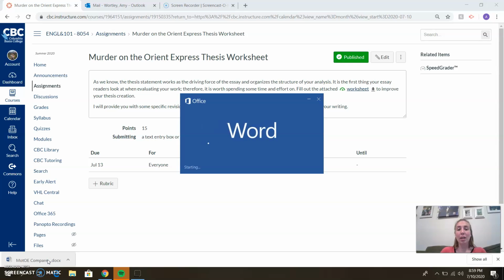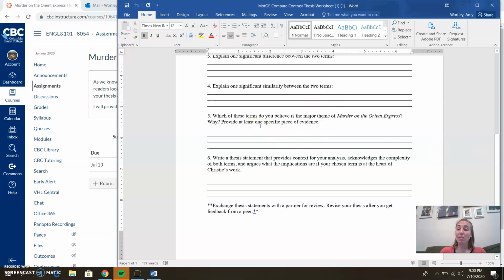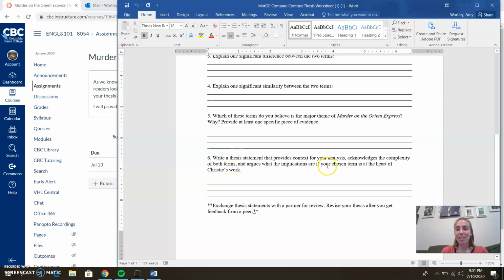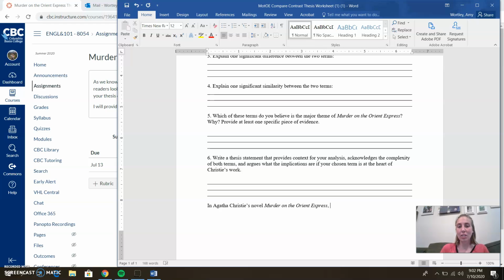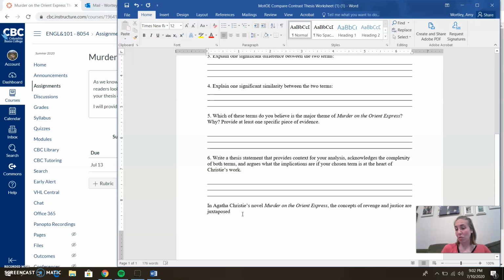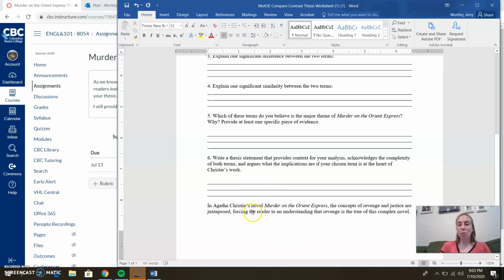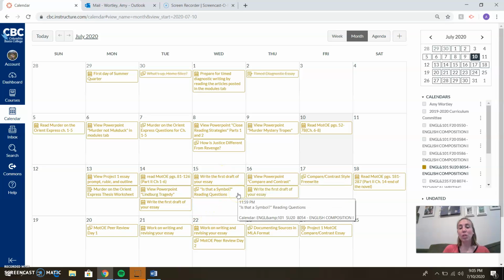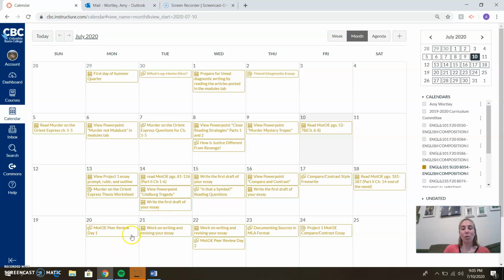ENG 101 Week 3 Announcements Summer